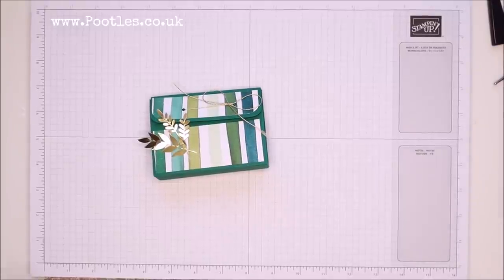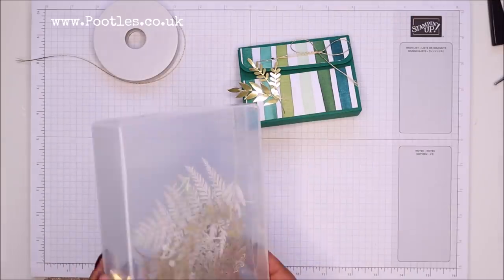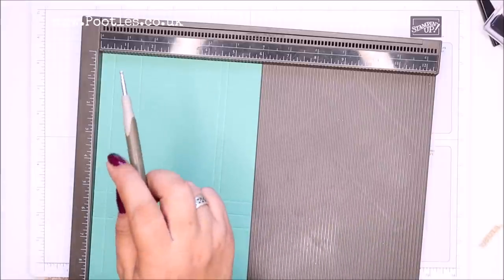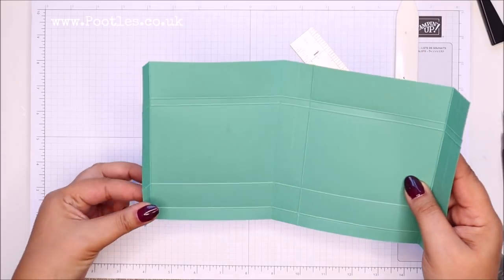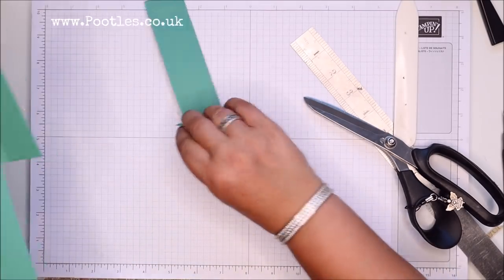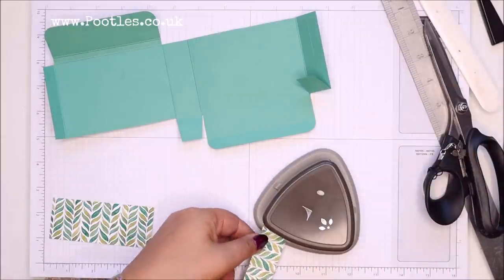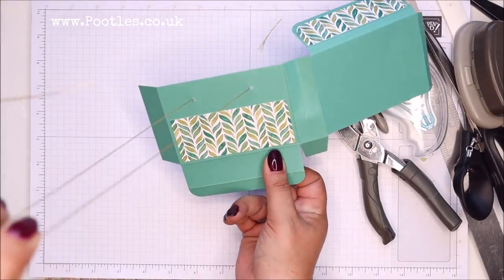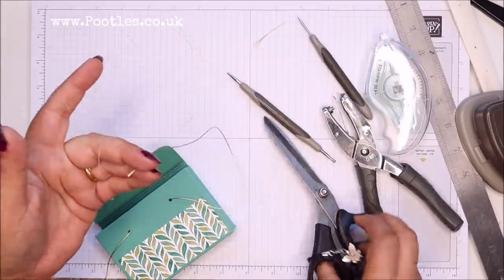Stampin' Up! Forever Gold Greenery Easy Stick Purse Tutorial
Pootles
3 Owens Gardens
Whittlesey
Cambridgeshire
PE7 1PE
UK